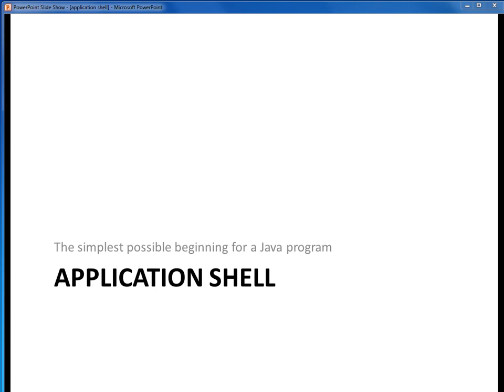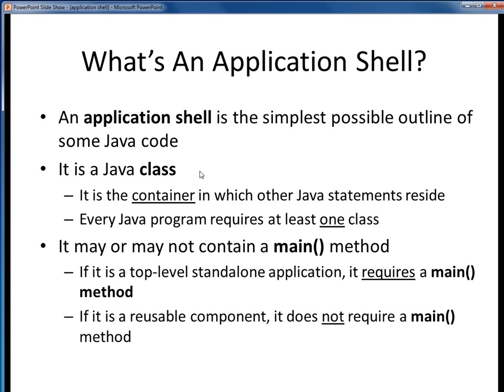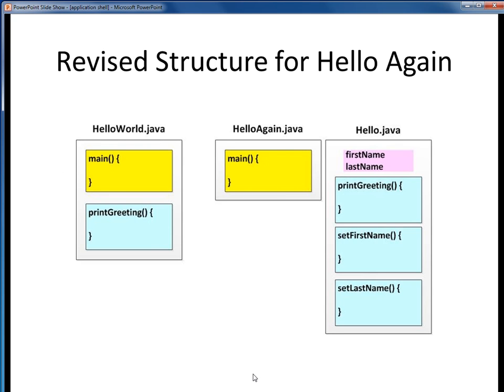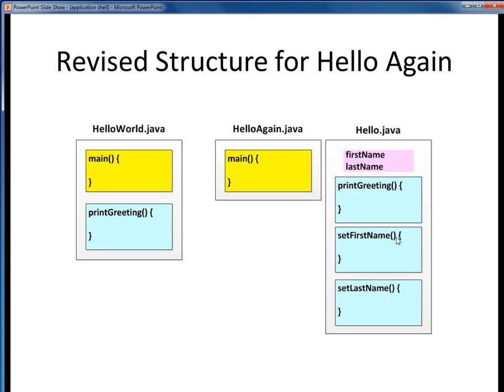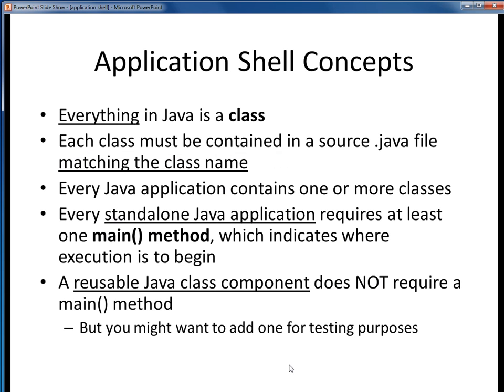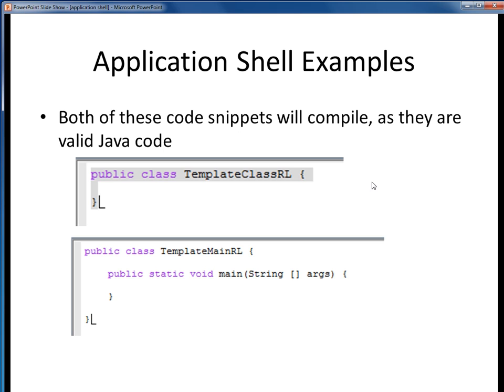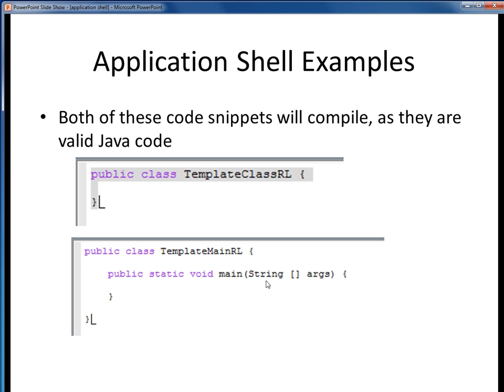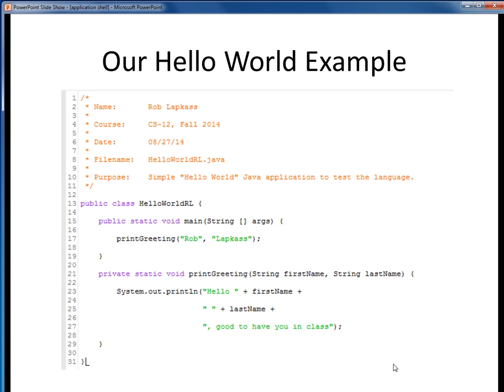application shell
The basic shell or structure of any Java application